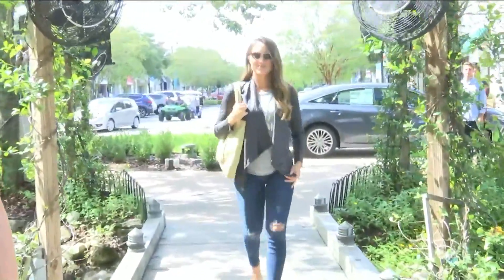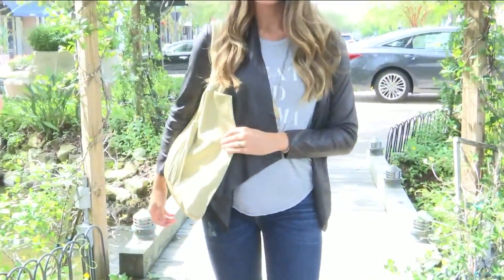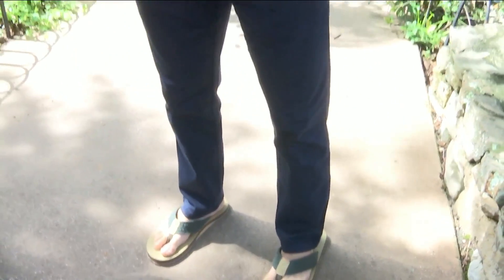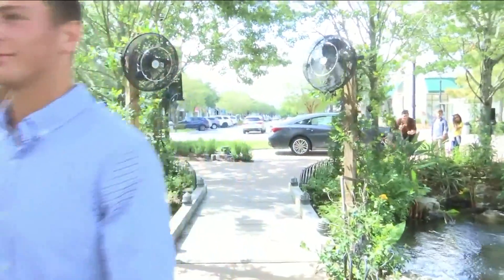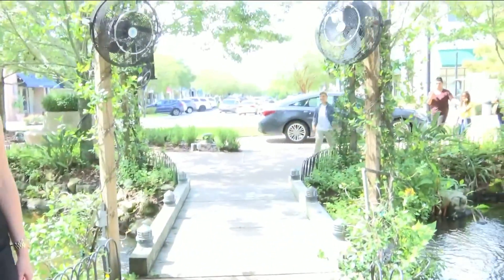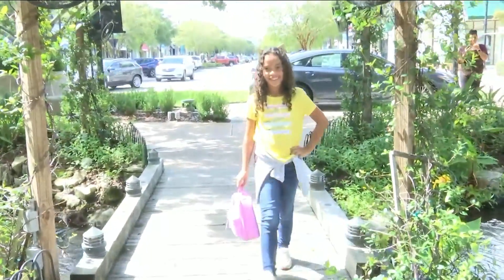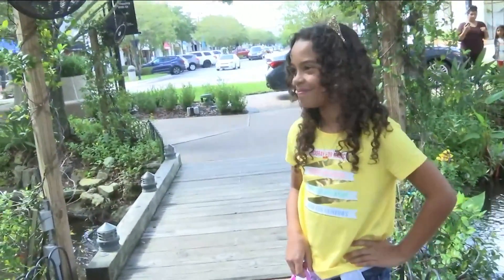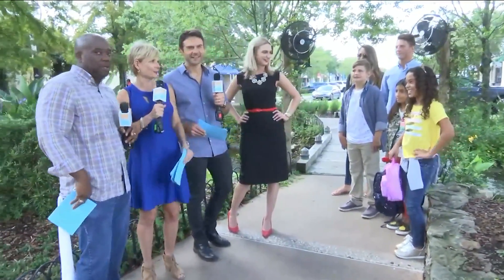Back to School Looks at the St. Johns Town Center